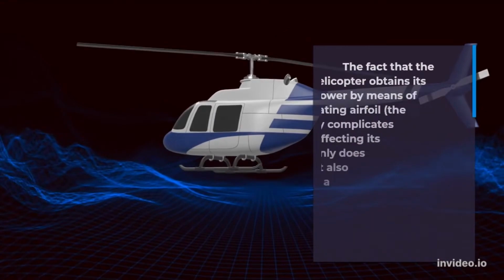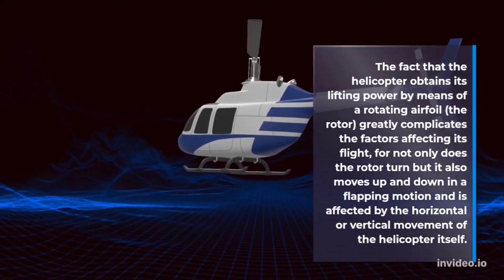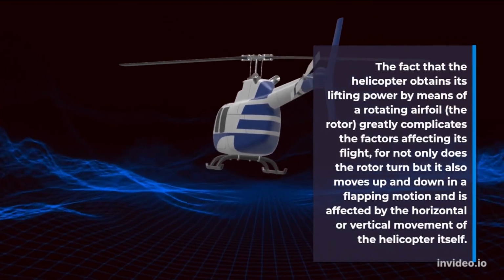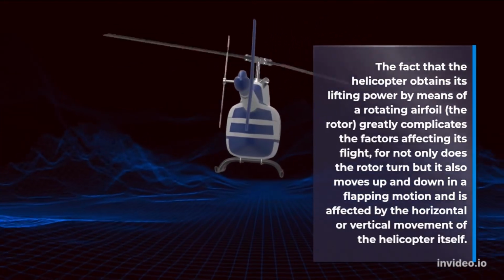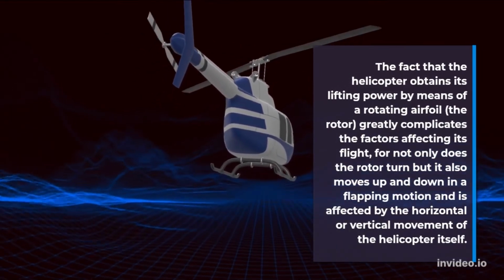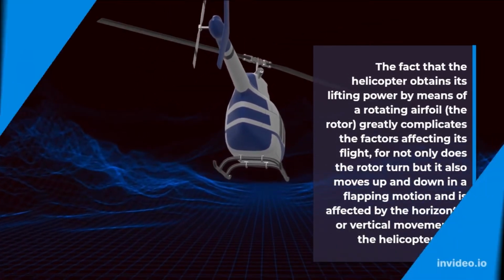Helicopter Principles Of Flight And Operation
The Benson B1 ultralight helicopter is a YouTube channel that talks about anything helicopter, how to build one at home and simply verything helicopter.

For more of this kind of video make sure you subscribe and click on the bell notification icon for all notifications so that you will never miss any of my ultralight home built helicopter videos ever again thank you.